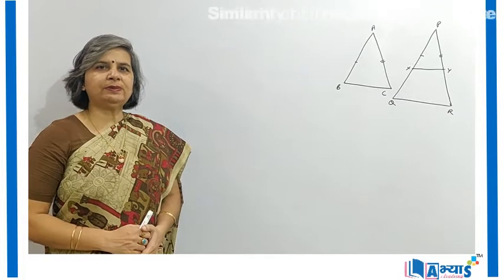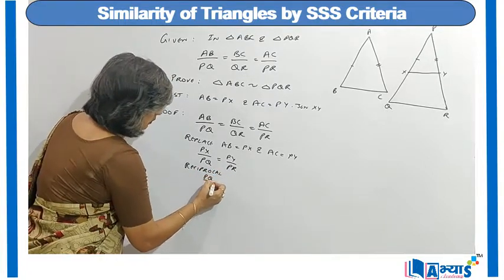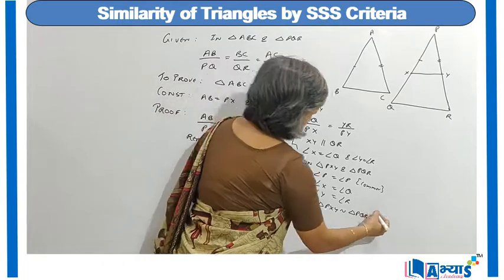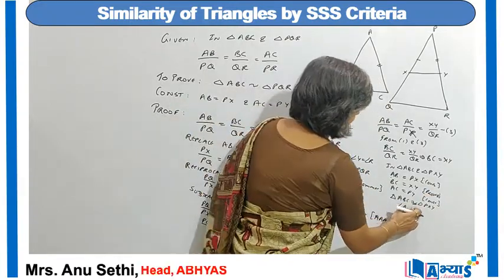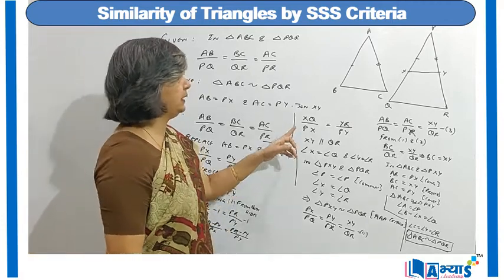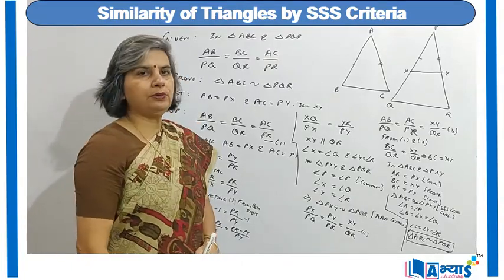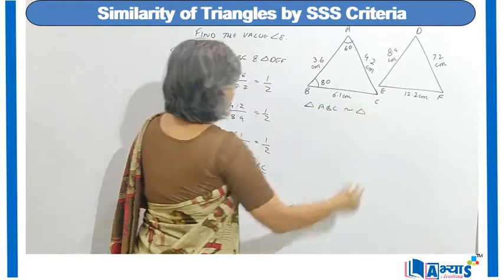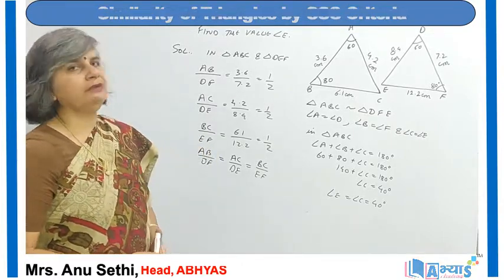Similarity of Triangles by SSS Criteria | Maths | Mrs. Anu Sethi |Abhyas|abhyasonline.in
Similarity of Triangles by SSS criteria:

Theorem: If the corresponding sides of two triangles are proportional, then the triangles are similar.